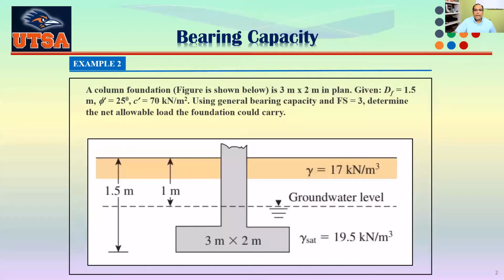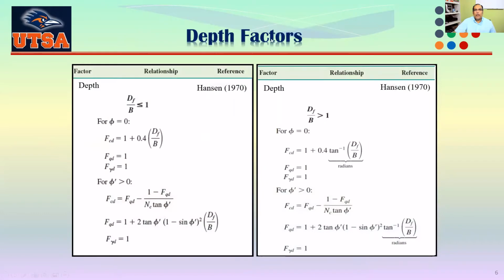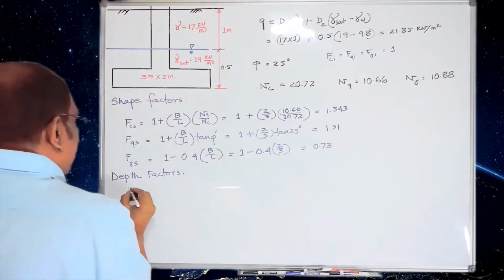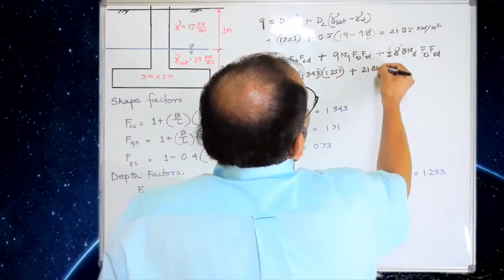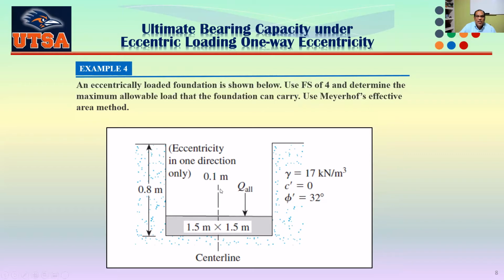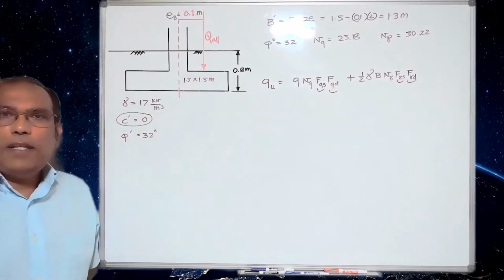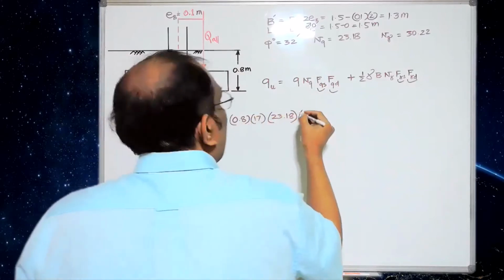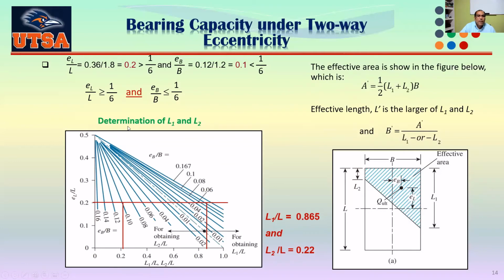Spread Footing Foundation: Example Problems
This video shows some example problems of spread footing design. One problem of spread footing with high water table and two problems with eccentrically loaded foundation have been discussed.